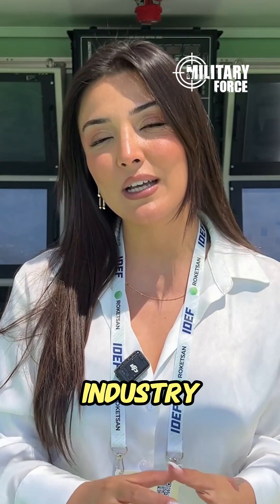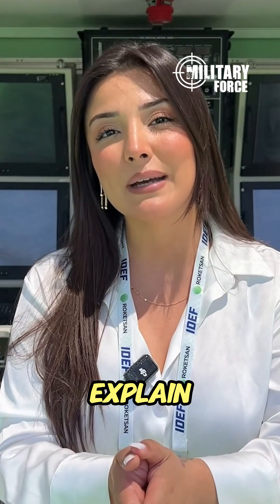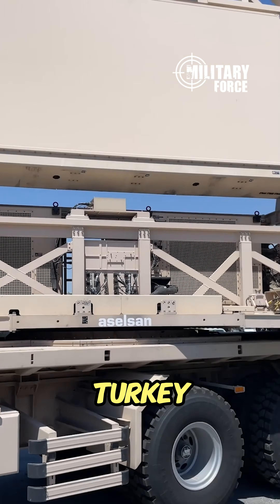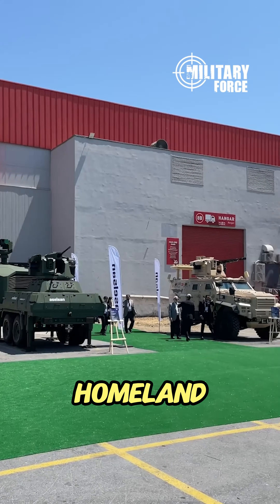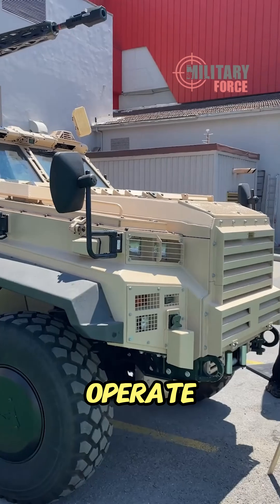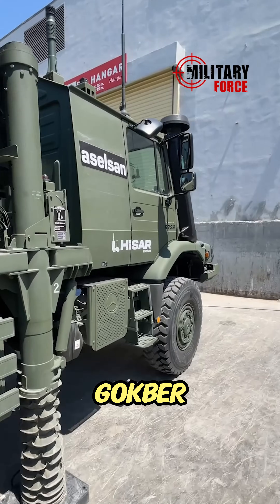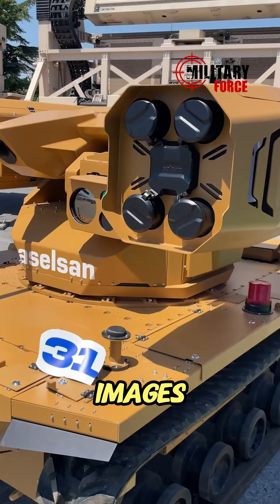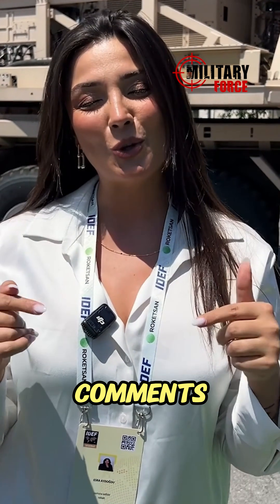"IRON DOME ACTIVE" — All Components of the Iron Dome Explained!